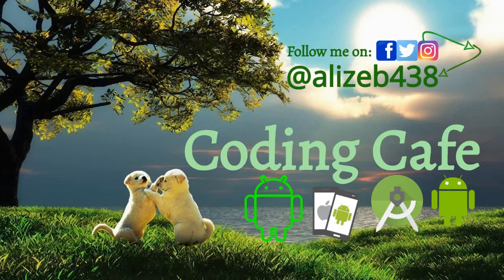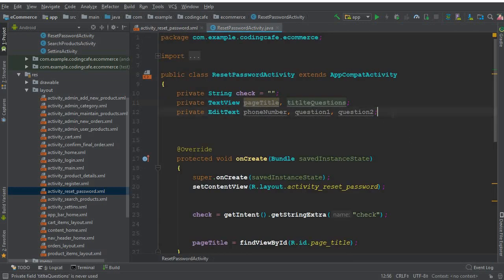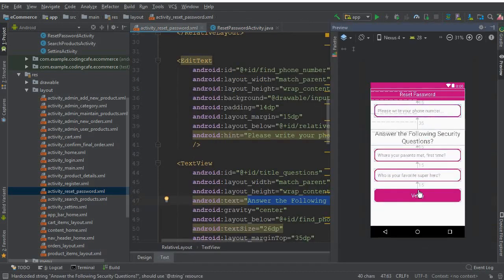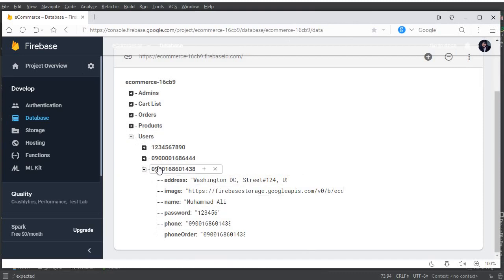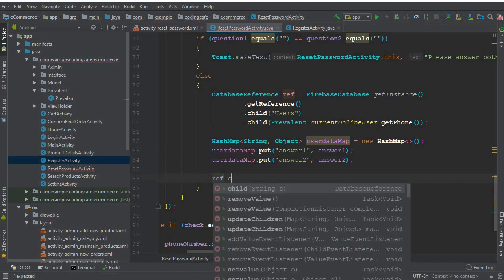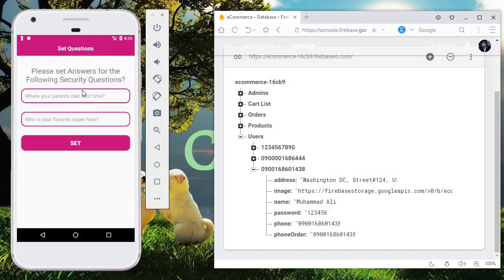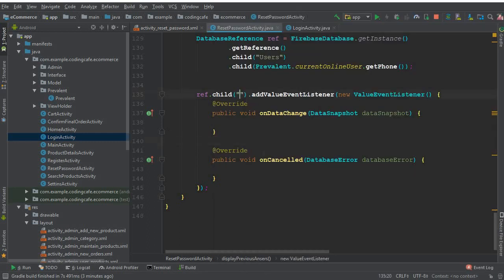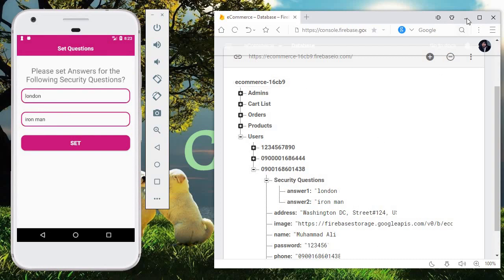Android Studio Forgot Password Tutorial (Set Security Questions Answers) - Amazon Clone App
In this video tutorial#40 for the eCommerce App like Amazon: we will allow users to set security questions for the firebase Forget Password feature, user will set and answer some security questions. And then let say if a user forget his password then he will answer these questions in order to reset his password. (firebase forgot password android studio tutorial).

how to make ecommerce app in android studio
how to make an ecommerce app
how to make ecommerce application
how to make ecommerce app free
how to make an ecommerce android app
shop app
shop application
ecommerce app
android forgot password with firebase database